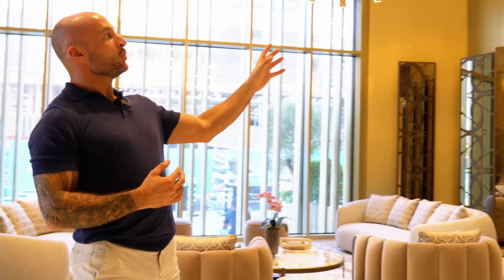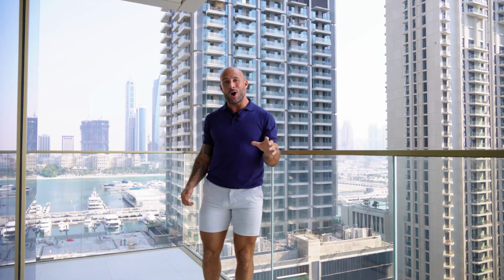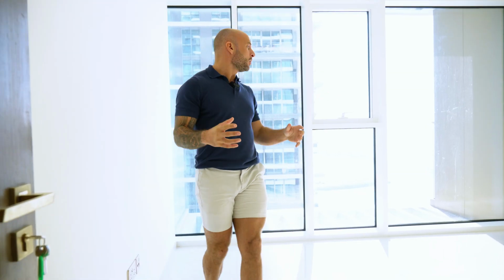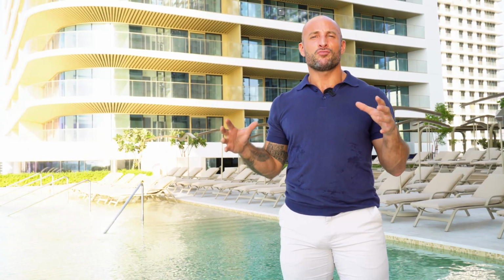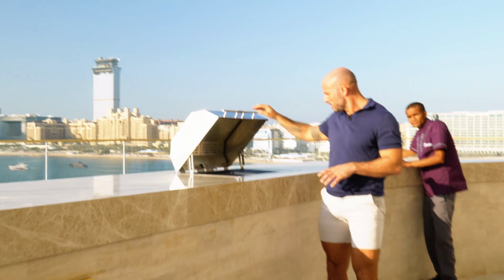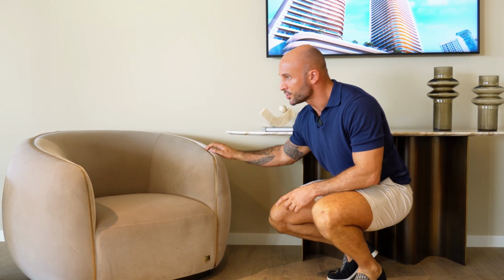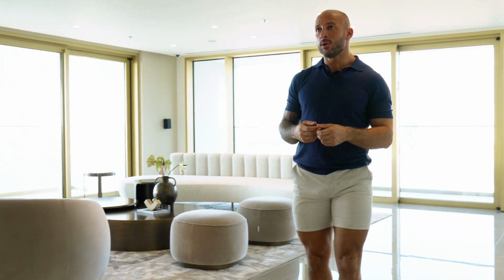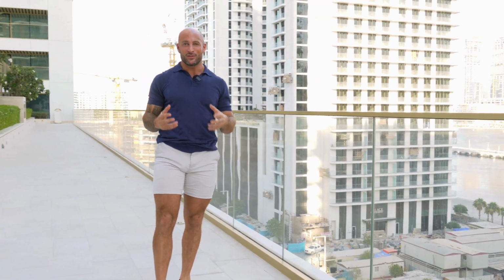FIRST LOOK INSIDE ELIE SAAB ON EMAAR BEACHFRONT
Take a look inside ELIE SAAB the first designer building on emaar beachfront!!

The amenities at ELIE SAAB are truly exceptional and meticulous attention to detail throughout the entire residence. Featuring stunning marble flooring accented with gold, creating an elegant atmosphere from the moment you step into the grand entrance lobbies, which are beautifully designed with ELIE SAAB furnishings

Every part of the residence showcases ELIE SAAB’s signature style, from branded elevators to the luxurious furniture and accessories in the spacious residents’ lounge

On the 1st floor, you'll find all of the amenities-including a breathtaking raised infinity pool, BBQ and dining area with views of the Palm, a spacious residents lounge and a large modern equipped gym with luxurious changing rooms

ABOUT EMAAR BEACHFRONT

Emaar Beachfront is located on the prestigious Dubai Harbour, which is set to become one of the region’s most important marinas and is minutes away from Dubai’s main cruise terminal

The Developer- Emaar Properties is one of the largest real estate developers in the UAE- they have a  strong reputation for quality and is known for developing Burj Khalifa, the tallest building in the world

Emaar Beachfront offers a unique lifestyle that is hard to find elsewhere - it offers residents and visitors access to a completely private beach over 1.5km, Restaurants bars & cafes on your doorstep and not forgetting an upcoming mall spanning over 13,000 SQM of luxury Retail, restaurants and hospitality

• 1.8 KM of Pristine, idyllic private residential only Beach
• Minutes Away from Dubai Harbour & Yacht Club
• Licensed Restaurants, Cafes and Bars directly on the Beach
• Upcoming premium F&B destination 'The Anchor'
• Upcoming 15,000 SQM Emaar Mall
• Upcoming Neighbourhood Park
• Upcoming bridge direct to SZR